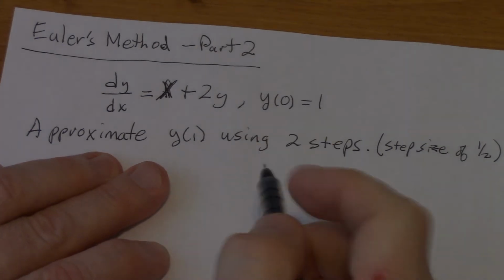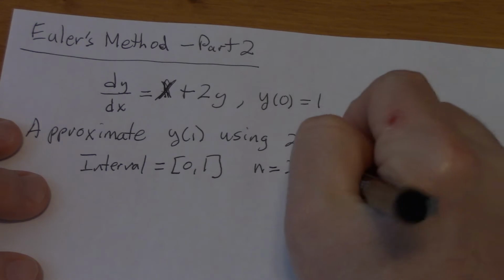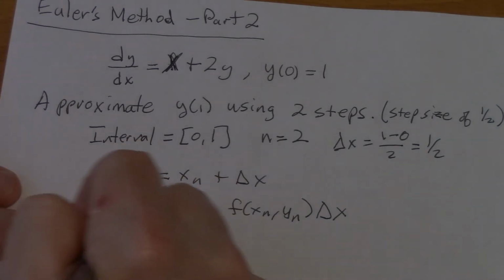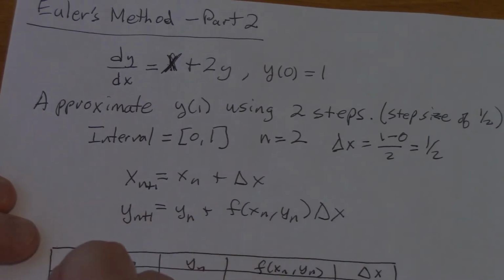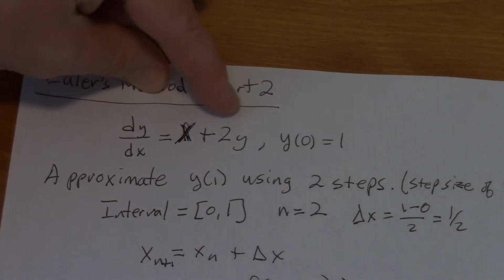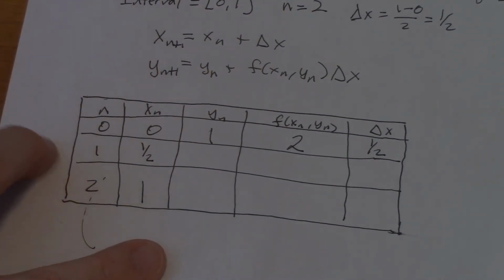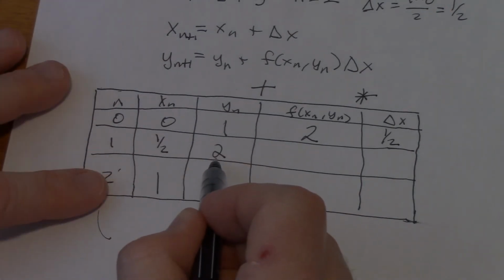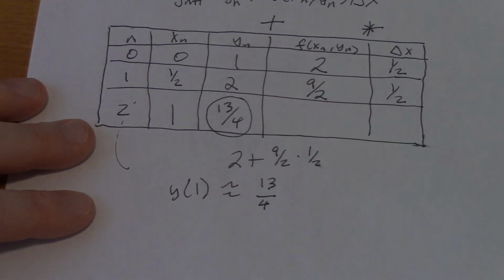Euler's Method - Part 2